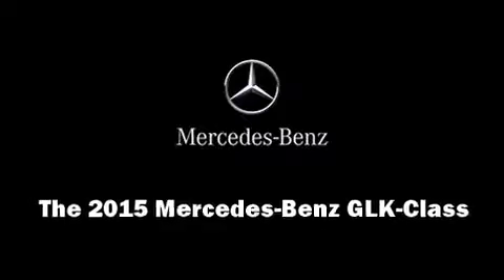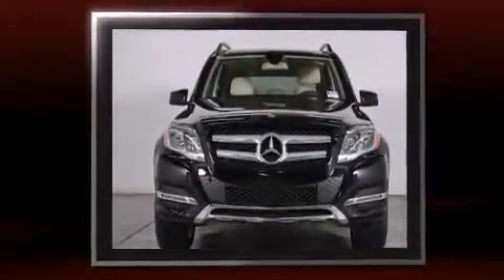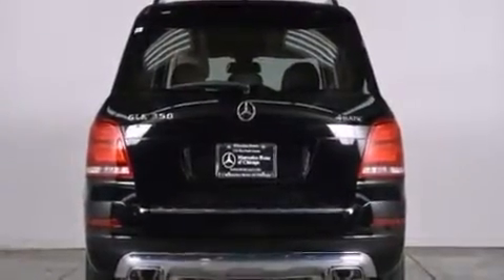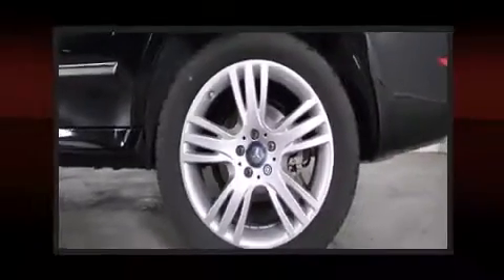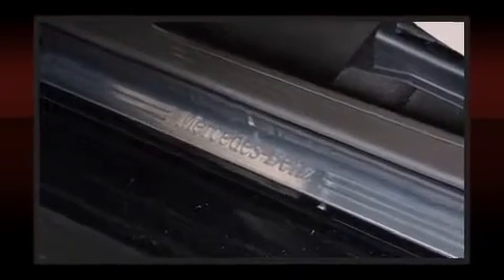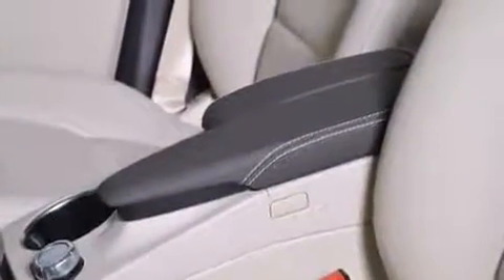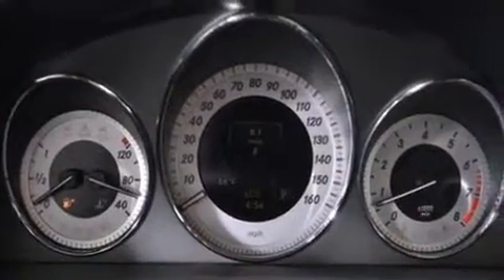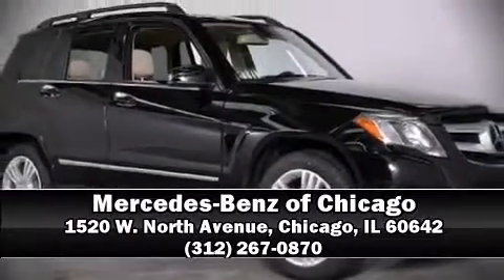2015 Mercedes-Benz GLK-Class GLK350 4MATIC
1520 W. North Avenue

Take command of the road in the 2015 Mercedes-Benz GLK-Class. A 3.5 liter V-6 engine pairs with a sophisticated 7 speed automatic transmission, providing a smooth and predictable driving experience. Well tuned suspension and stability control deliver a spirited, yet composed, ride and drive All of the premium features expected of a Mercedes-Benz are offered, including: a rear window wiper, adjustable headrests in all seating positions, a leather steering wheel, power front seats, automatic temperature control, turn signal indicator mirrors, and 1-touch window functionality. Mercedes-Benz also prioritized safety and security by including: head curtain airbags, front SIDE impact airbags, traction control, brake assist, anti-whiplash front head restraints, a security system, an emergency communication system, and 4 wheel disc brakes with ABS. Our sales reps are knowledgeable and professional. We'd be happy to answer any questions that you may have. Stop in and take a test drive!